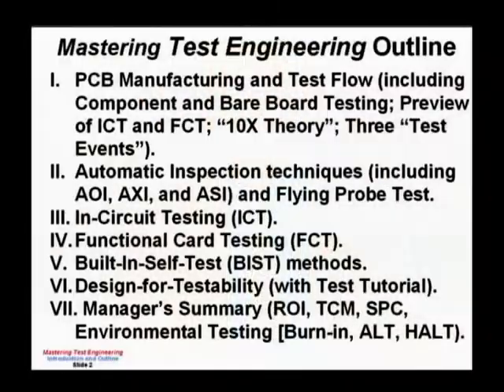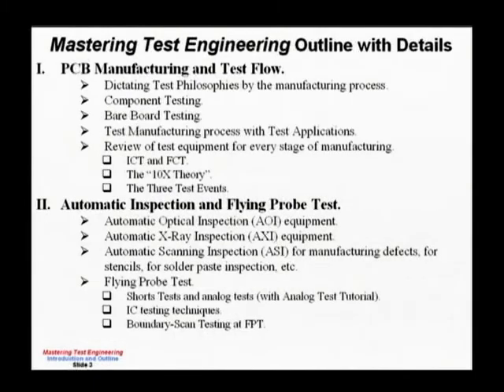Demo Mastering Test Engineering Introduction .mpg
Mastering Test Engineering Introduction